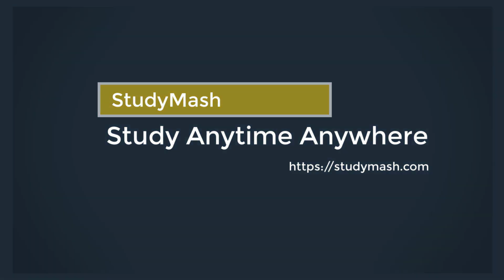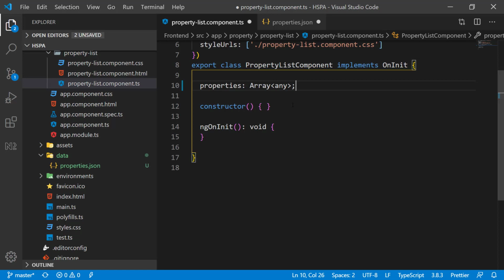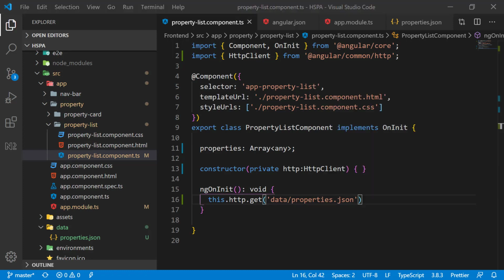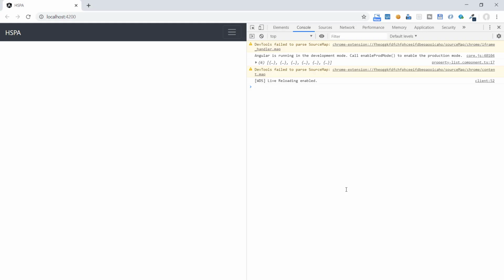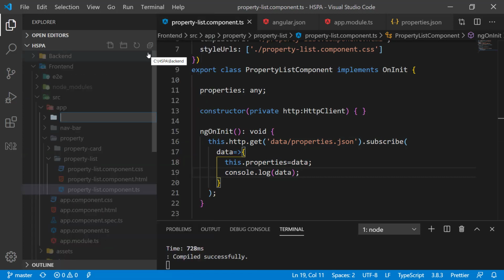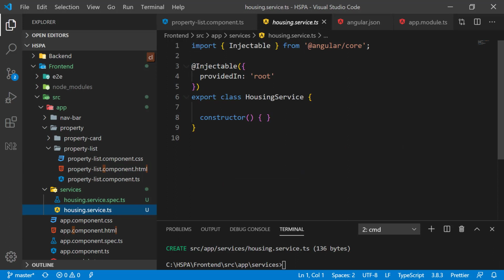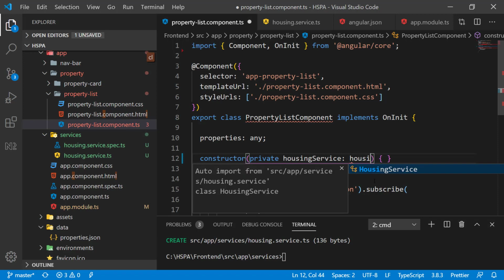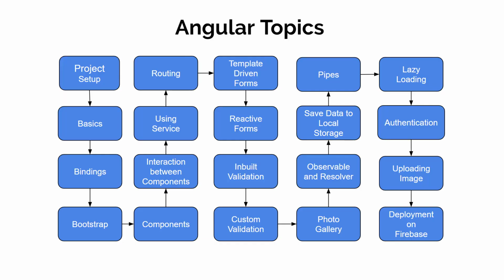Using Service and HTTP calls in Angular 9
in this video we will create angular service and use HTTP Calls to fetch the data for our properties.

Next we will learn about routing and load different components in our application using routing .

Thanks
Studymash